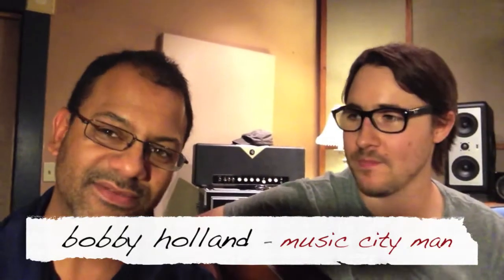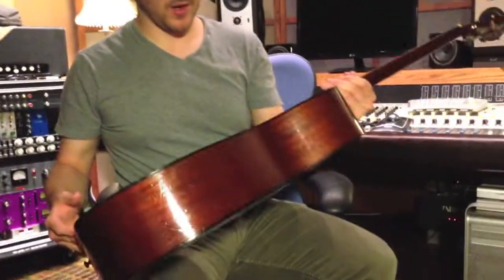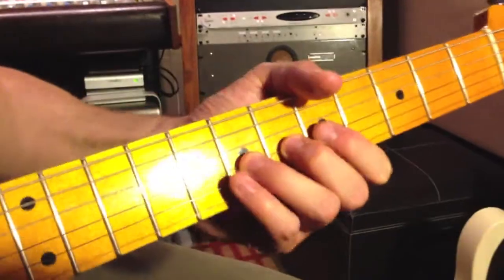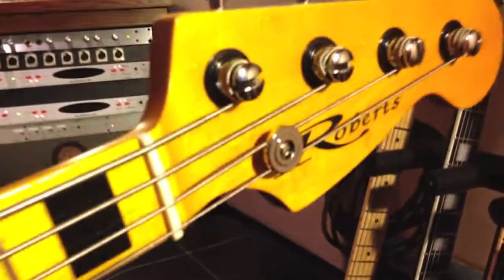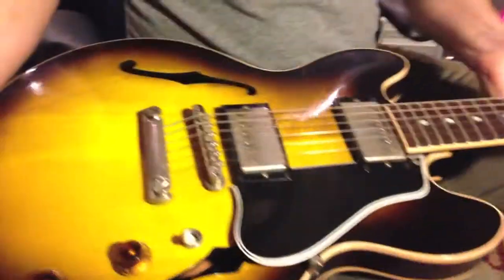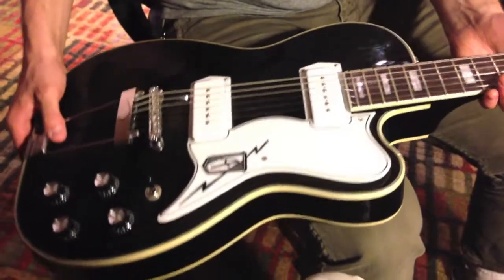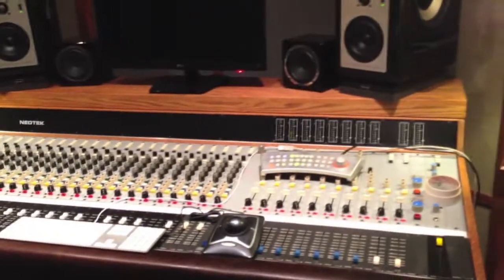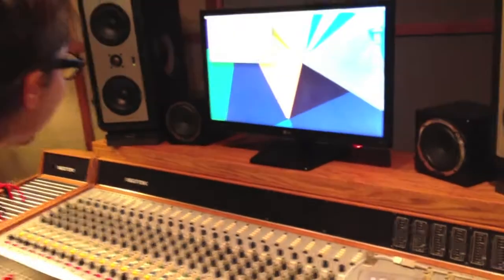Bobby Holland -- Music City Man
visit the average guy tested Amazon page to shop for many of my approved and wish list products My quick visit with one of the coolest, most talented and nicest people on the planet - Mr. Bobby Holland - the "Music City Man.